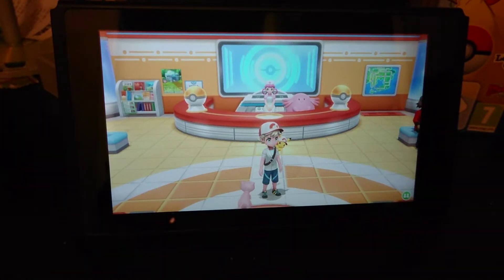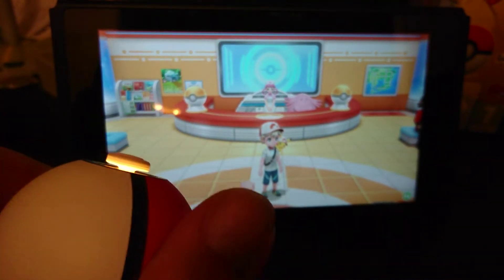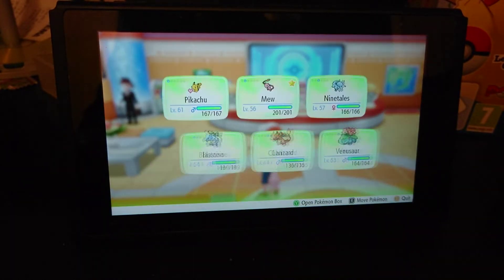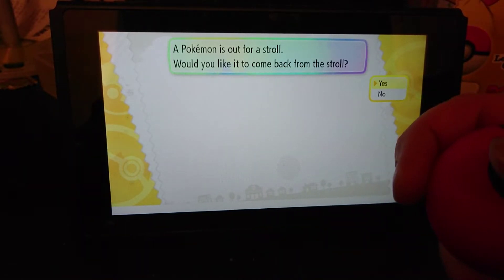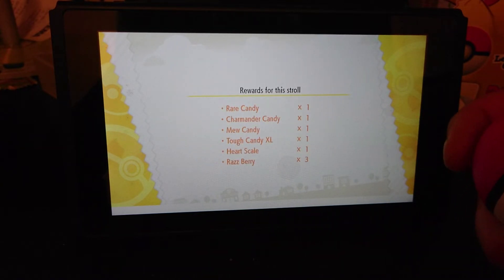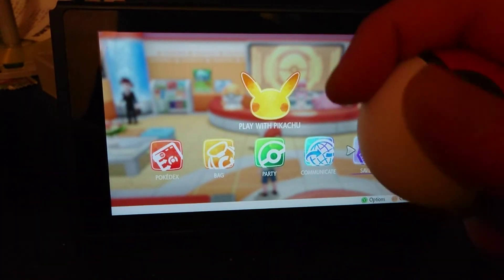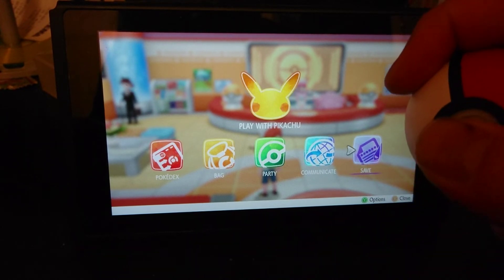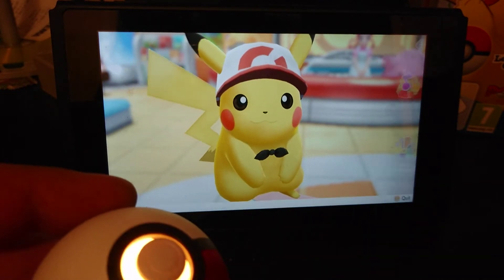Pokéball Plus - More then a controller for Let's Go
Showing quickly what it does in Pokémon GO, Let's Go and when taking a stroll.
I just found out that my ball wasn't broken at all, you just need to click both buttons to turn the sound on or off when you are strolling.